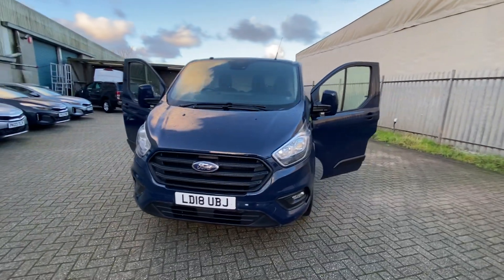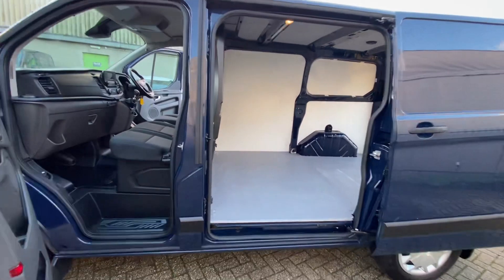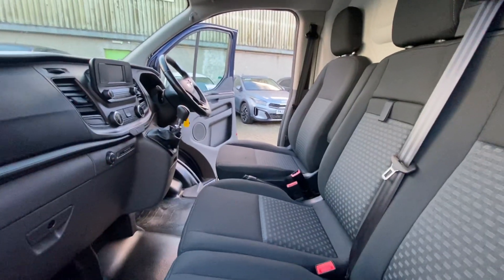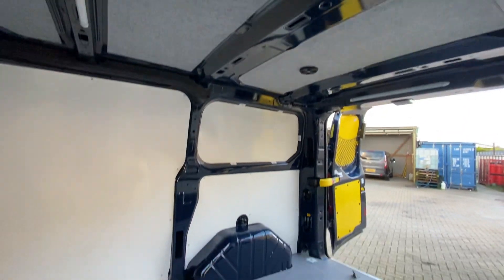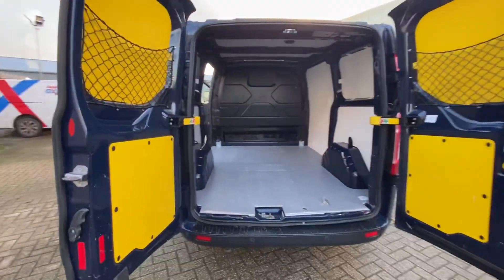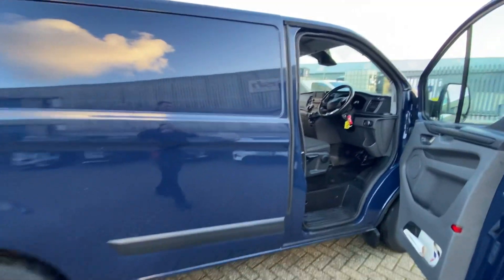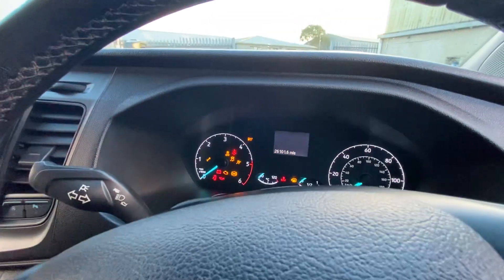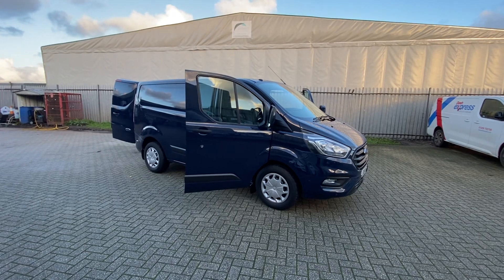LD18UBJ Ford Transit Custom Trend